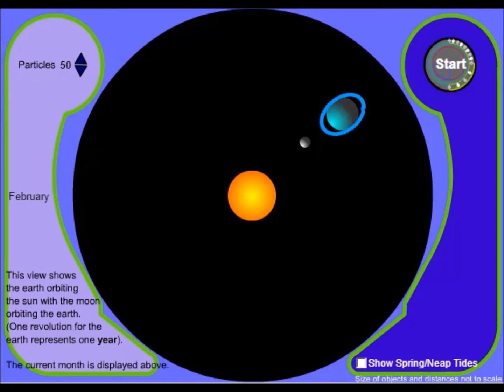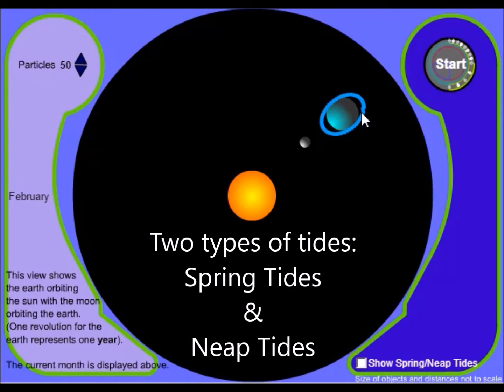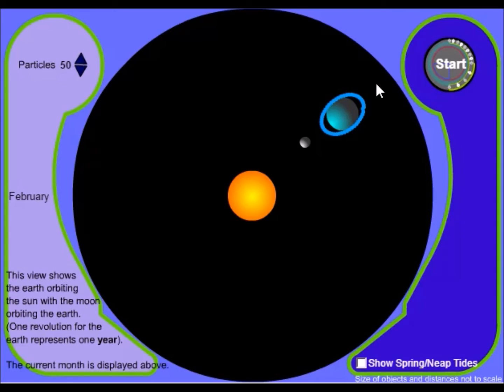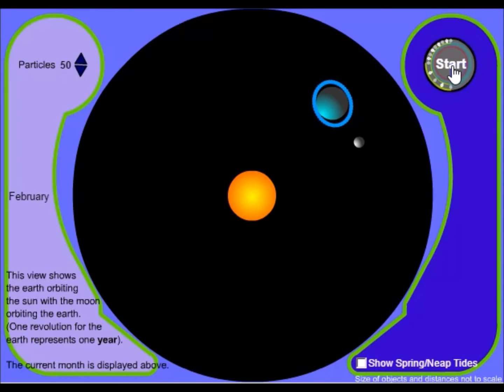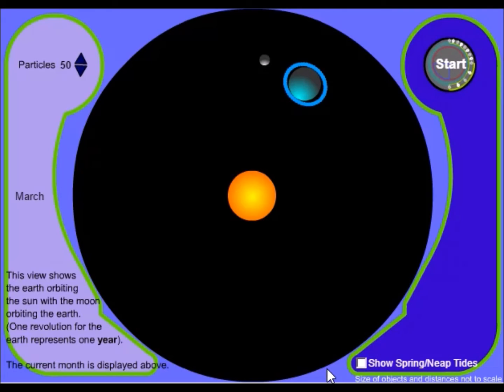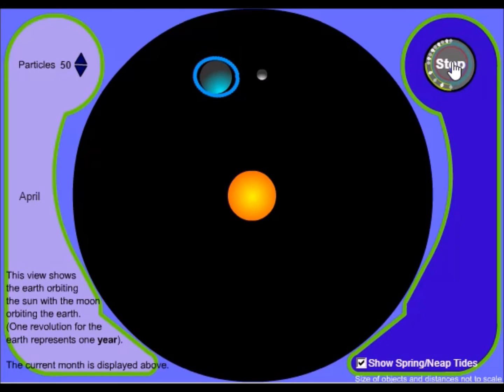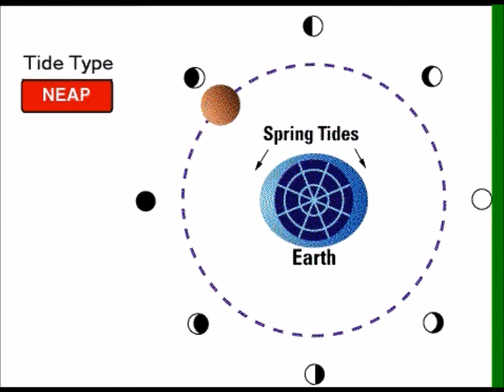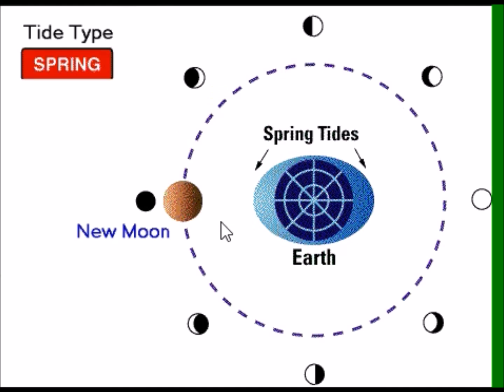Tides Explained Using Simulations